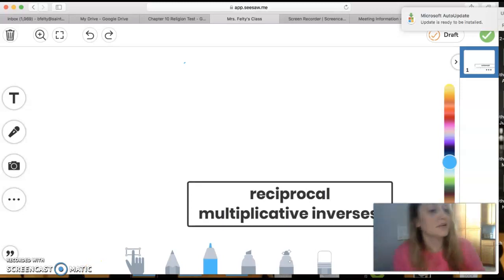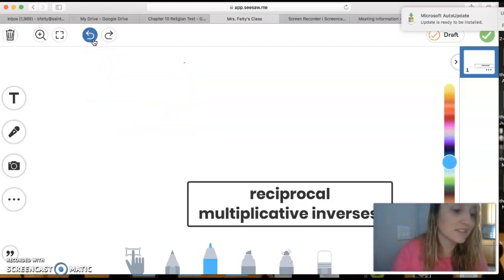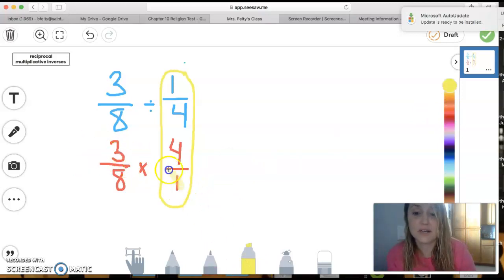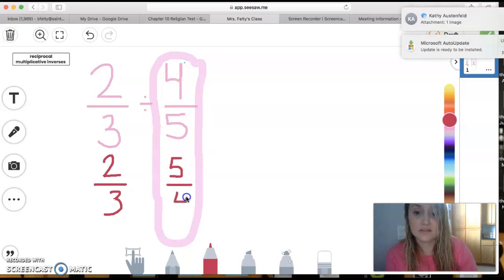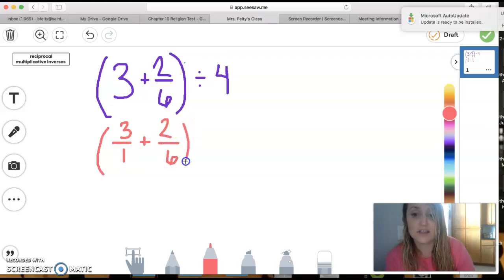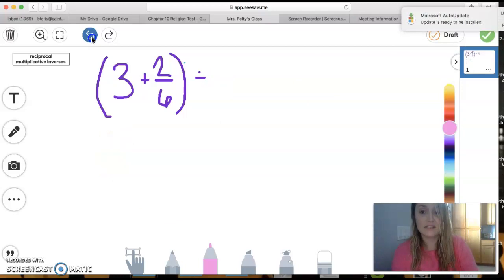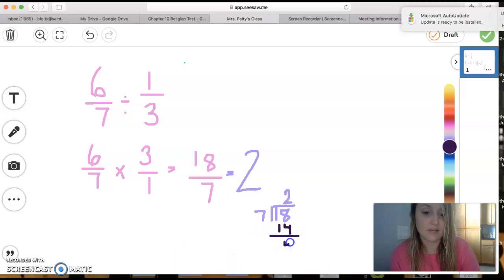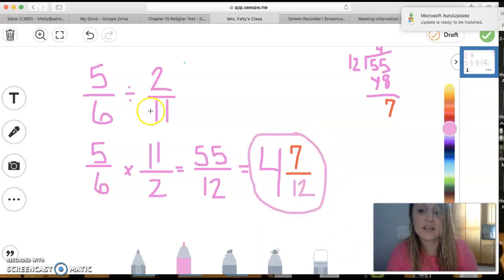Lesson 12-4 Dividing Two Fractions